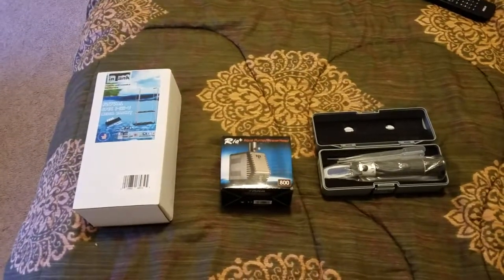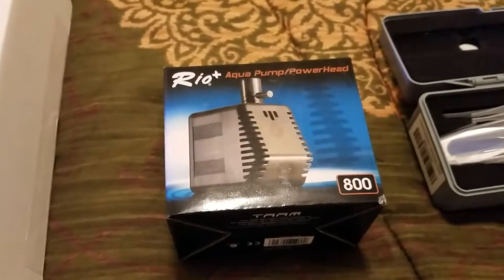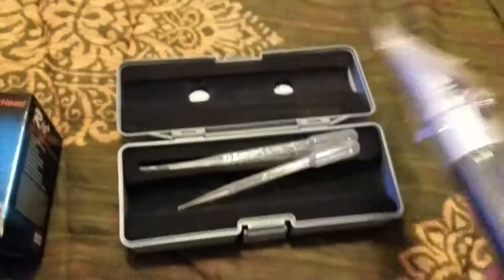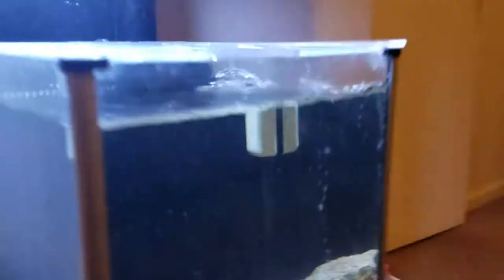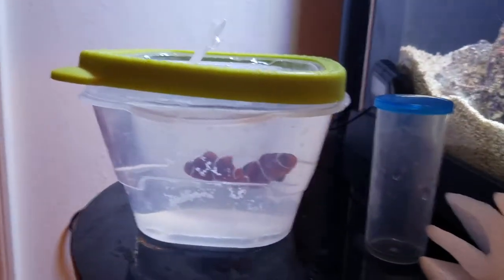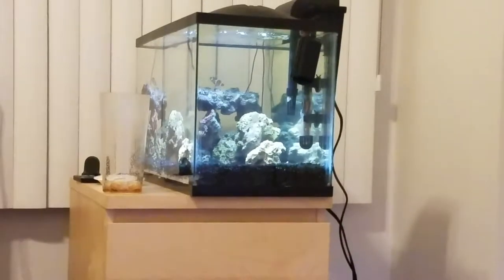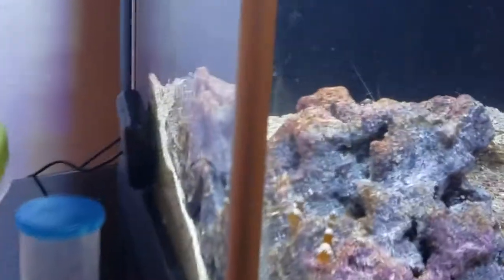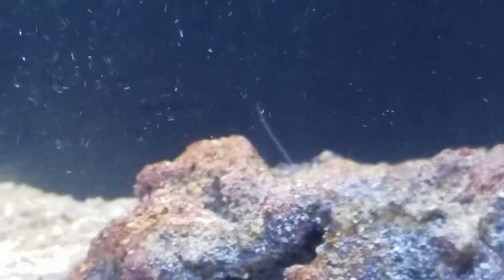Project Pico Fluval Spec 3 Day 17 Got some n